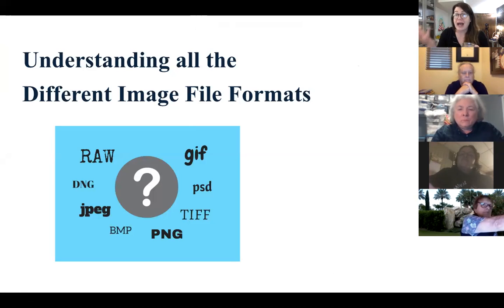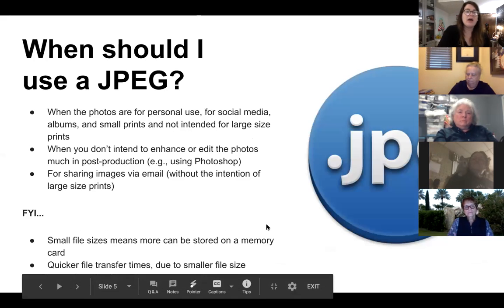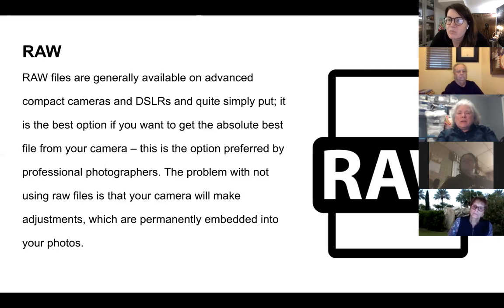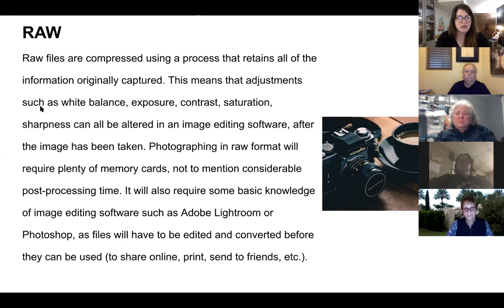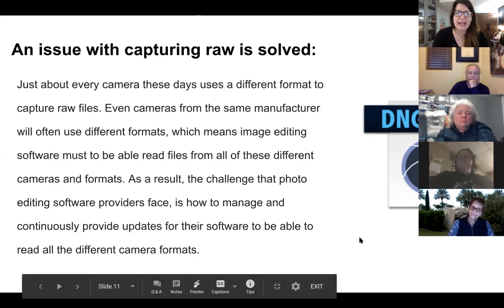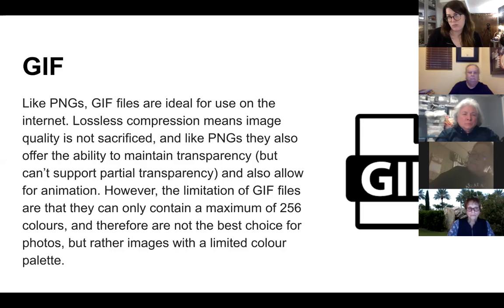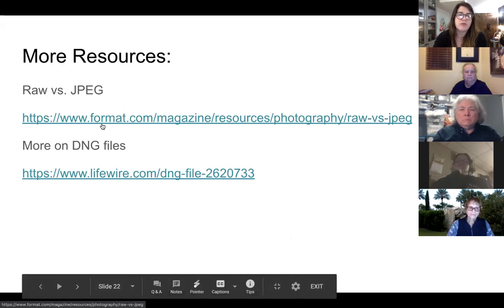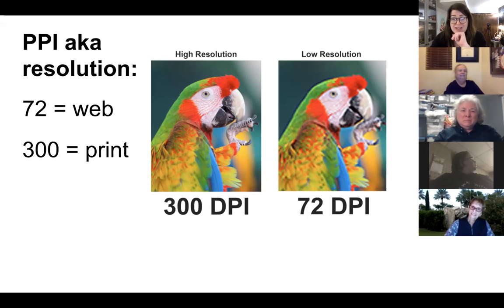Photography: All About File Types